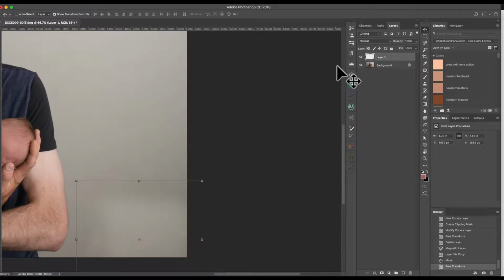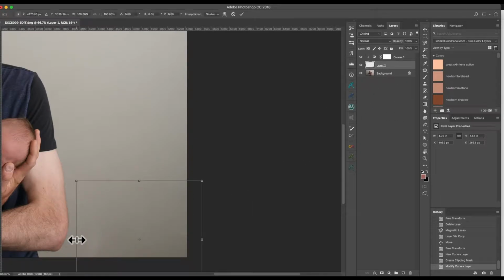Alternate method to using the patch tool in photoshop.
Using the patch tool can provide inconsistent results. This technique can be used to remove creases from canvas backdrops or newborn posing blankets.